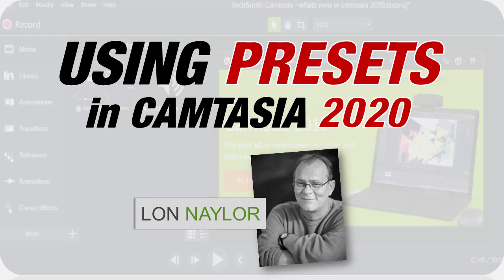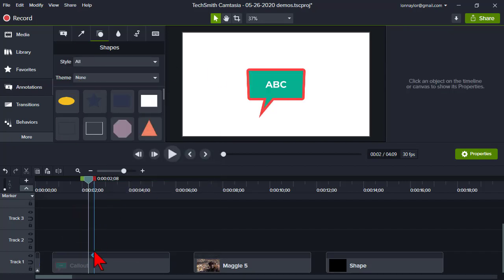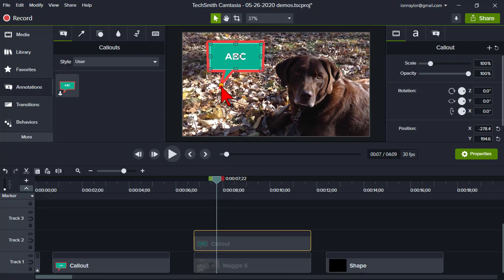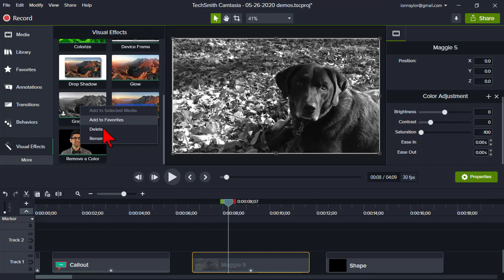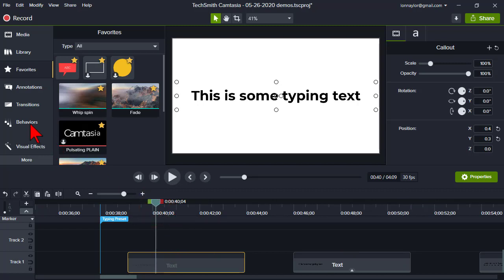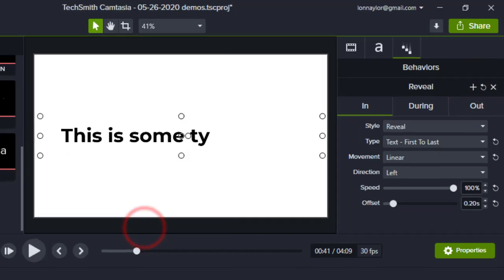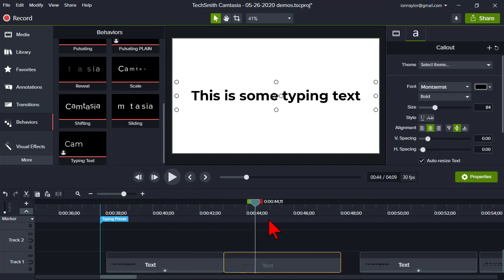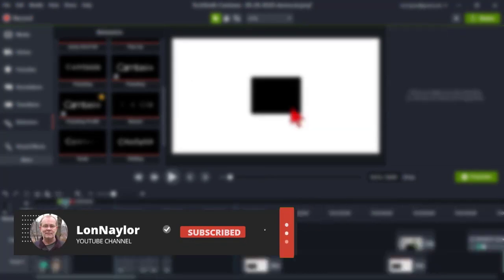Using Presets in Camtasia 2020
In this Screencast Video Coaching Webinar excerpt I'll cover the new Presets feature in Camtasia 2020. I added time stamps so you can jump to specific sections of the training webinar.

Table of Contents:

00:00 - Presets in Camtasia 2020
01:16 - Annotation Presets
04:44 - Visual Effects Presets
07:02 - Favoriting Presets
07:39 - Typing Text Preset
14:22 - Replacing Default Behaviors
15:59 - Export Presets
16:25 - Marker 8

Camtasia 2020 presets are nice time-savers! I especially like them for pre-configuring visual effects and modifying the default Behaviors.

Leave your Camtasia 2020 questions and comments!